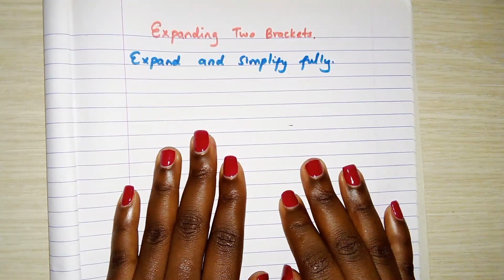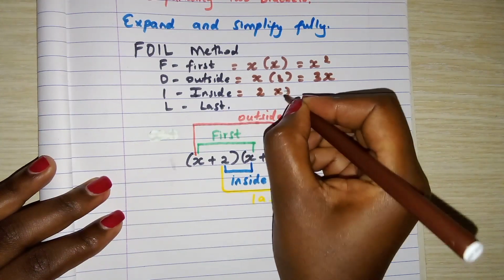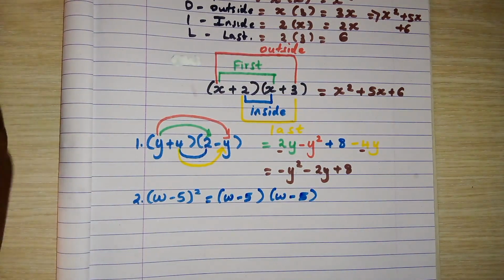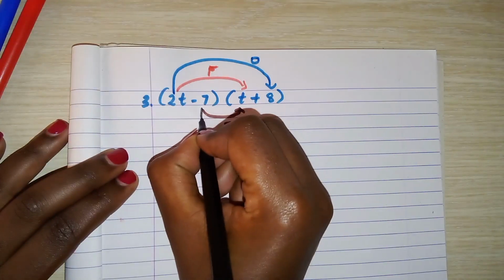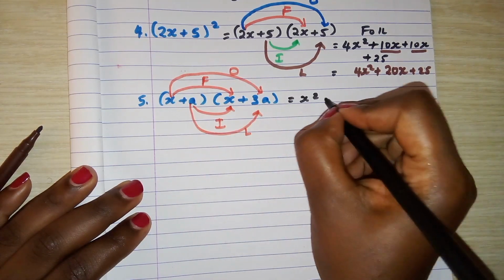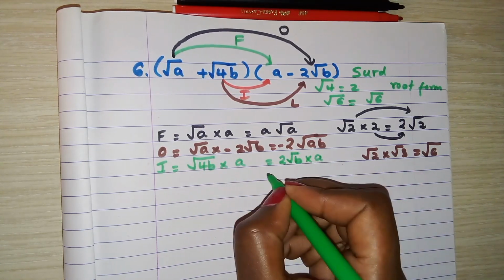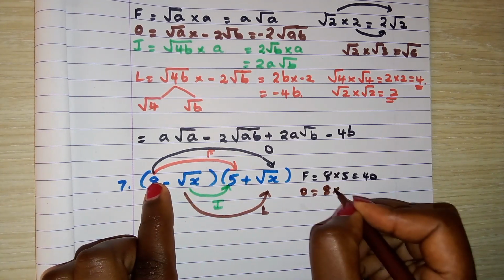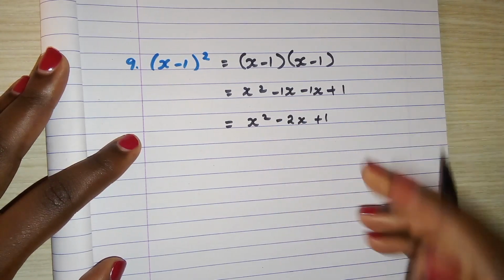Expanding two brackets using FOIL method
Expanding two/ double brackets or binomials using FOIL method. This method is efficient and effective. Master it and become a pro in binomials. Applicable for 12+ year old from KS3 to KS4 or grade 8-10.

Share your feedback in the comment section